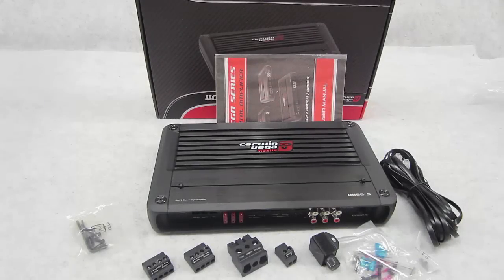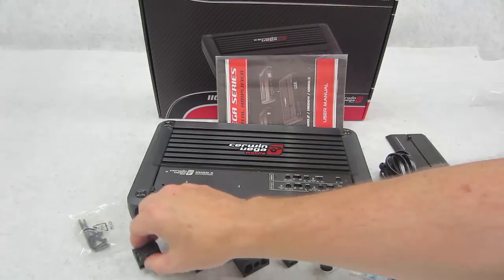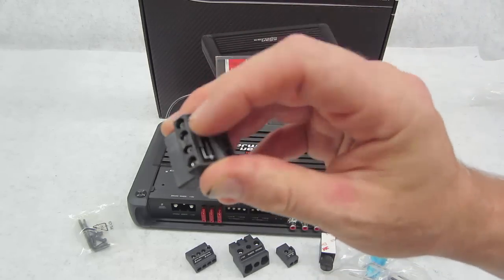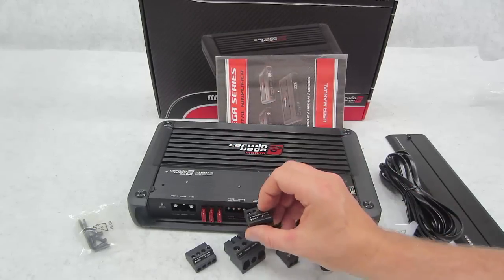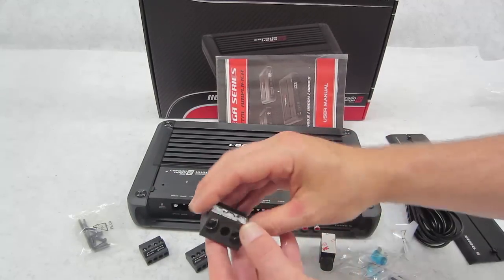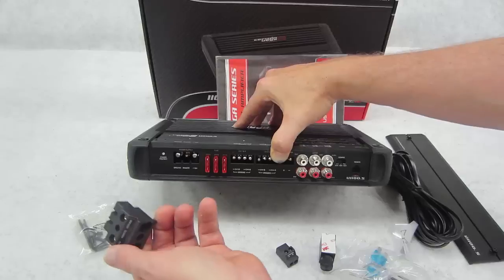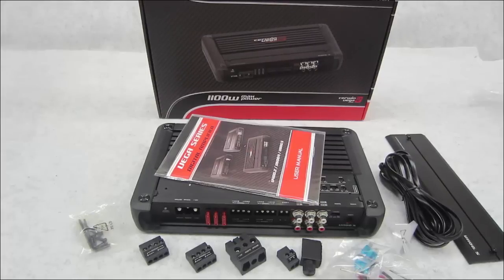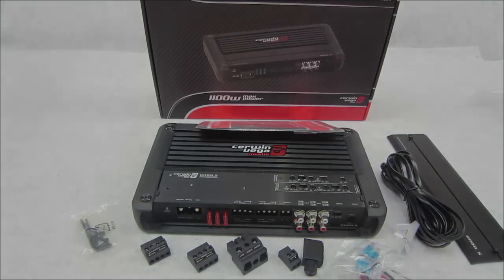Cerwin Vega V1100 5 Amp and iOEM6 Review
1100W RMS 5-Channel Class D Car Amplifier
Features:

    Fully Variable Crossovers, Phase and Boost For Precise System Adjustments
    Proprietary Vega Bass Boost up to 18 dB
    Quick Disconnect Power/Speaker Terminals
    Balanced Differential Input with High CMRR
    150W X 4/500W X 1 @ 2Ω, 80W X 4/350W X 1 @ 4Ω, 300W X 2/500W X 1 @ 4Ω Bridged RMS Power
    Crossover: 40 Hz – 400 Hz (LP/HP)